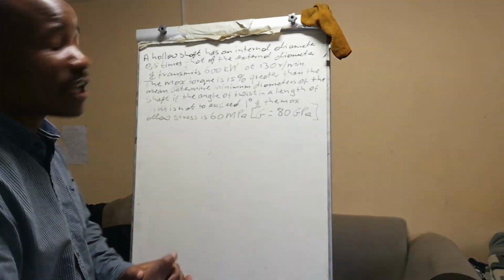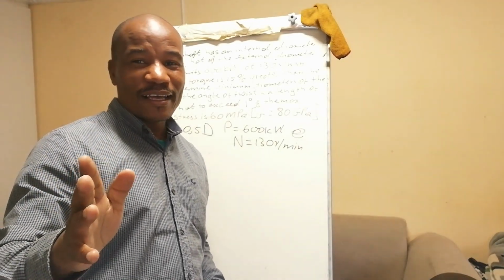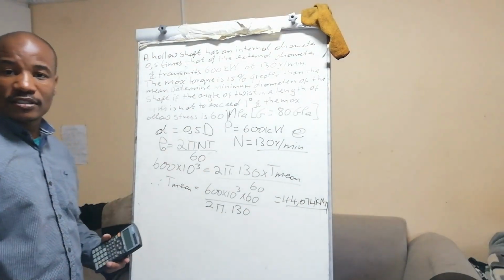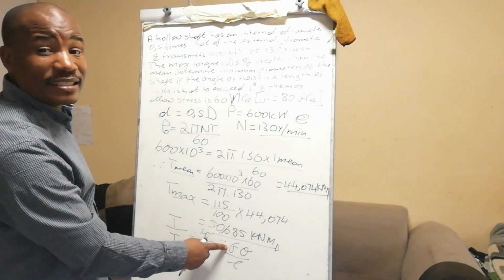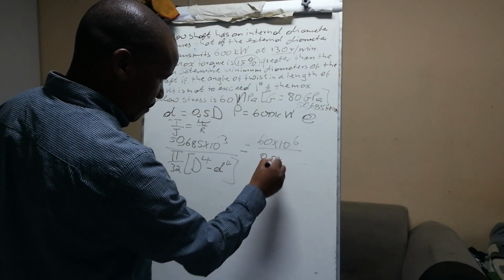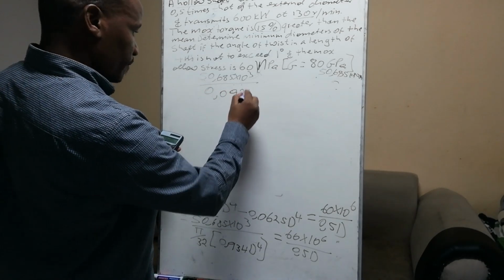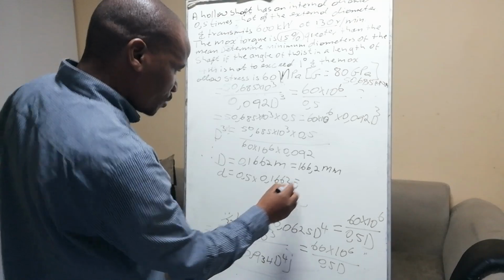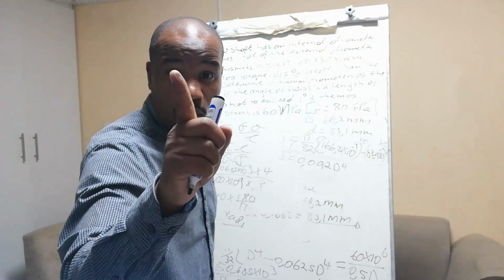Torsion of circular shafts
Hi guys, please share the answer that you got on this problem.